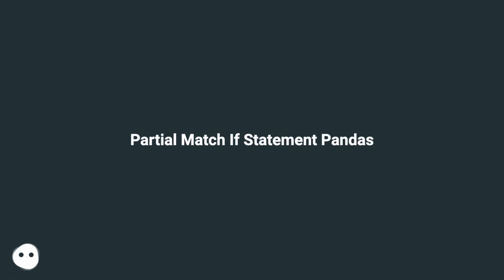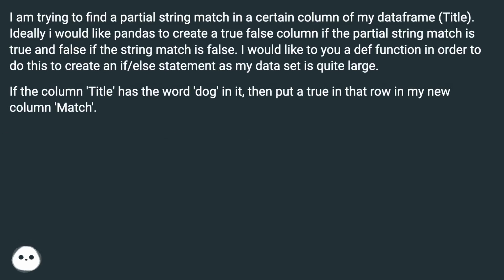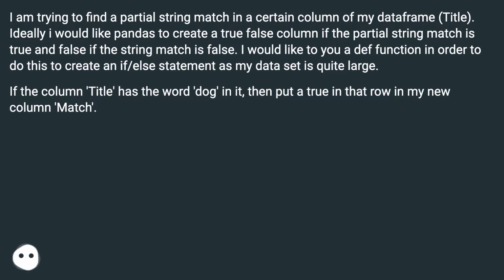Partial Match If Statement Pandas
Chapters
00:00 Partial Match If Statement Pandas
00:37 Accepted Answer Score 4
00:52 Answer 2 Score 3
01:20 Thank you